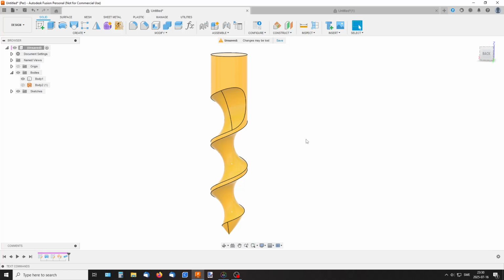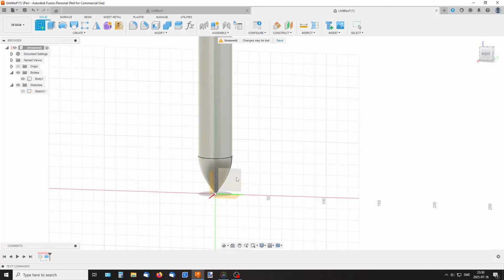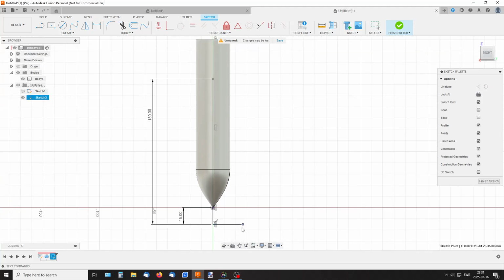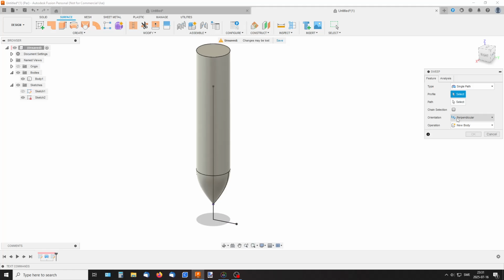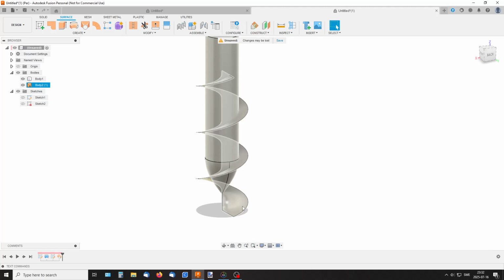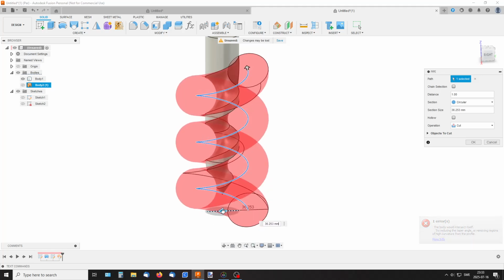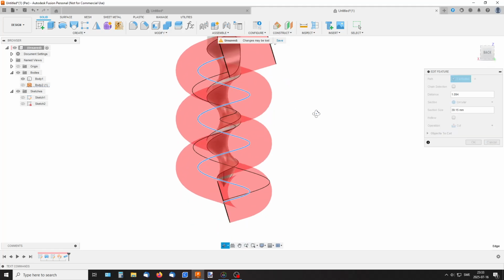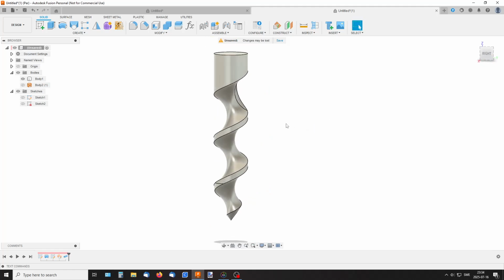Drill shape - use Pipe to cut